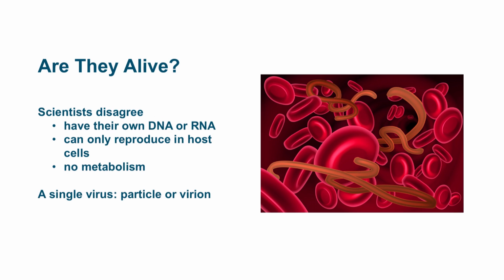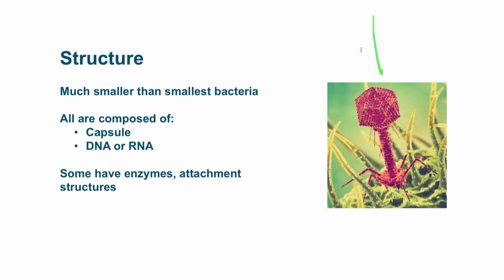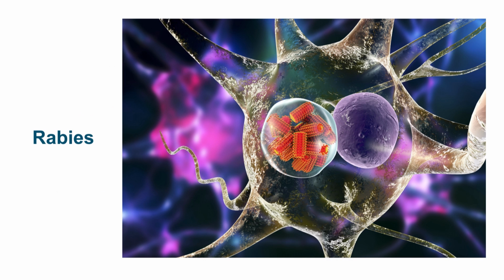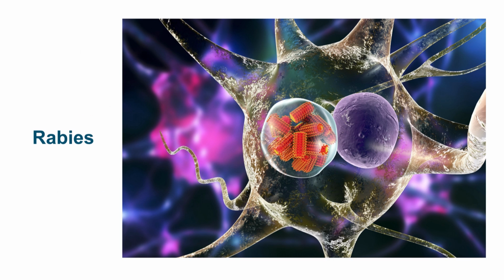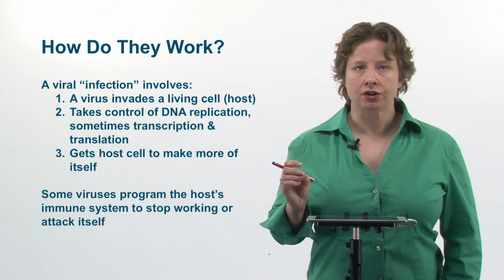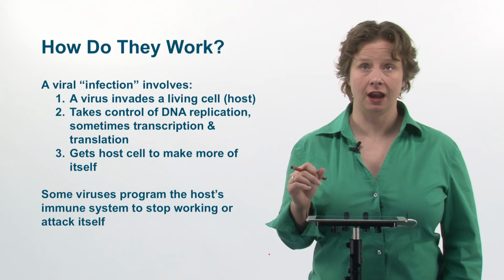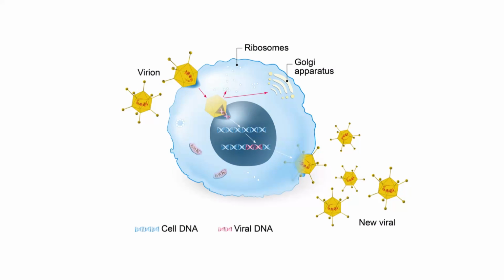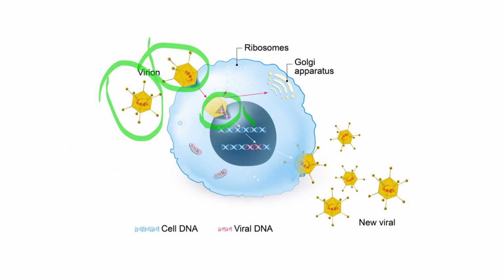Biology 1 6 7